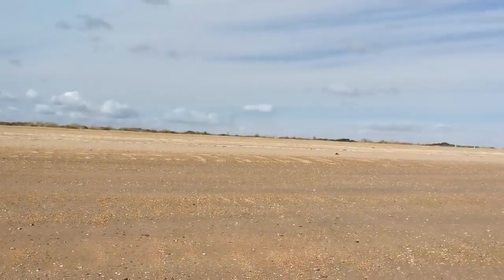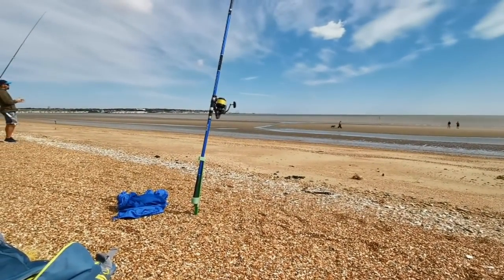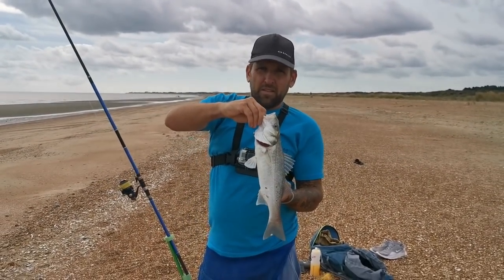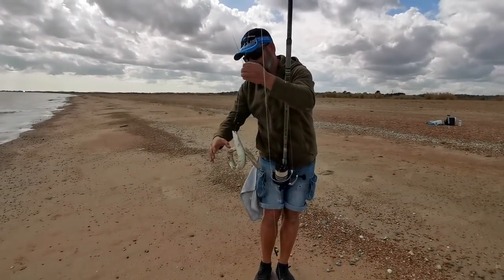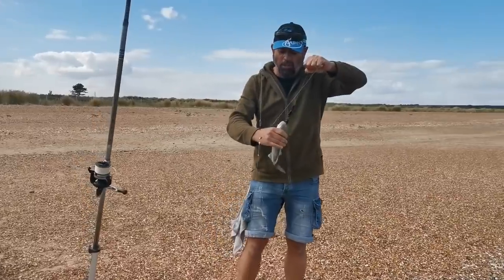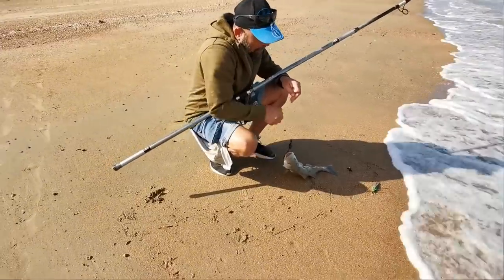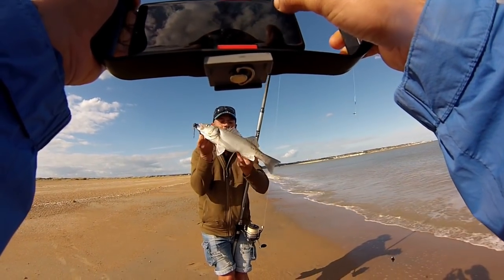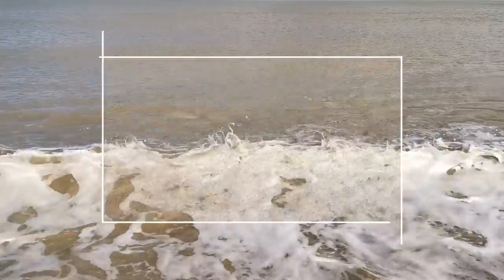Sea Fishing Sandwich Bay, Kent. September Bass Fishing Spectacular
Aram and I headed down to Sandwich Bay to try and target some September Bass before the autumn really sets in.  We were not disappointed and had a memorable session.